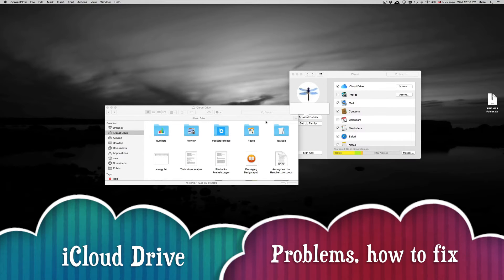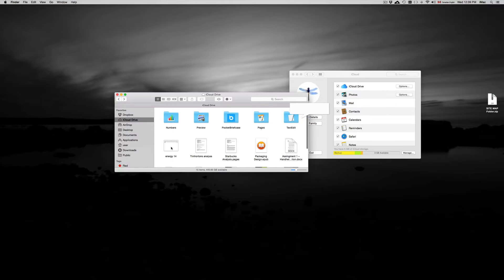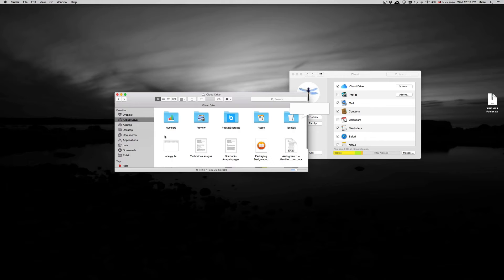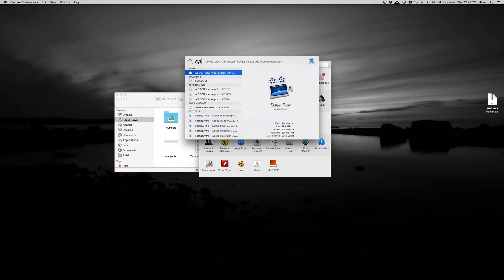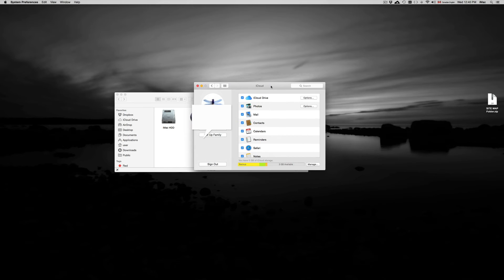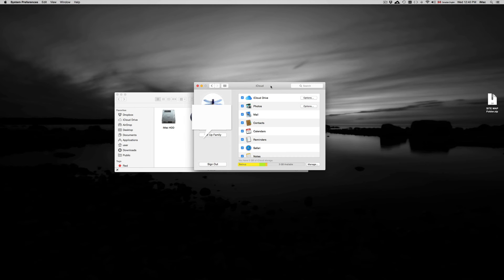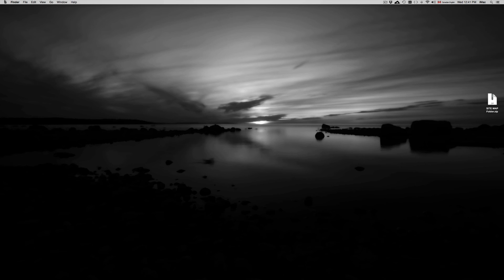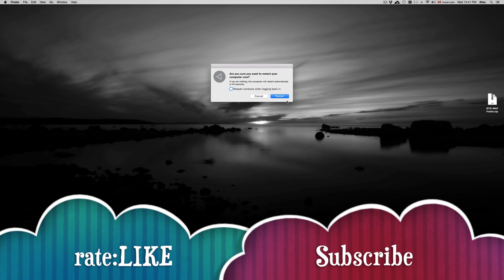the file can't be opened iCloud Drive Yosemite OS X iWork Numbers, Pages, keynote, How to Fix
Numbers Pages Keynote won't open. Cannot open iCloud document on Mac , How to Fix, iCloud drive cannot download open files, how to fix, iCloud can't open documents, files, error messages when opening up numbers,pages,keynote. Pages won't open documents from iCloud. How to fix , macbook pro, macbook retina display, imac, mac pro, macbook air, Yosemite OS X 10.10.2 , problem with iCloud drive how to fix tutorial, the file couldn't be opened iCloud Drive
10.10.3
10.10.4
10.11